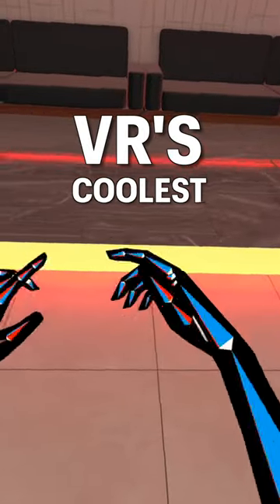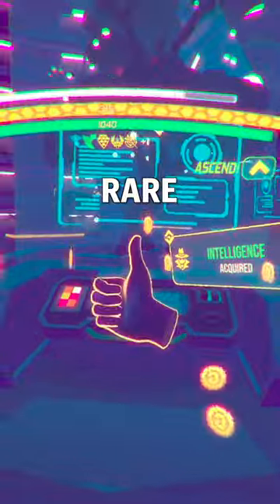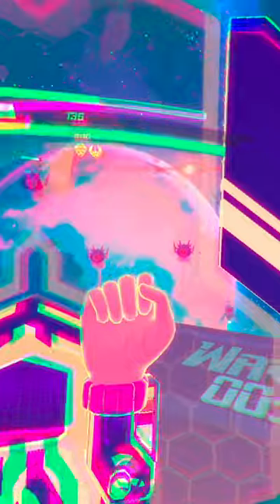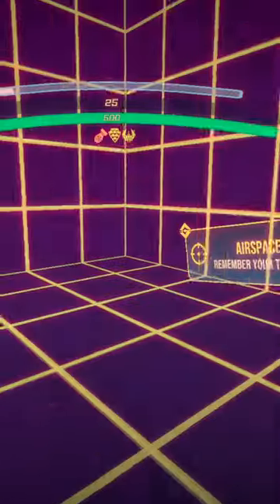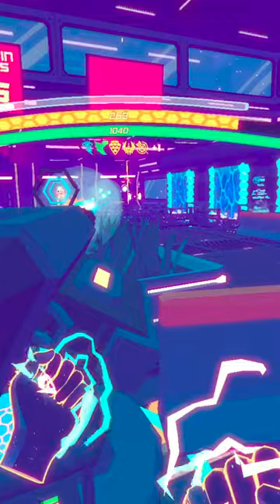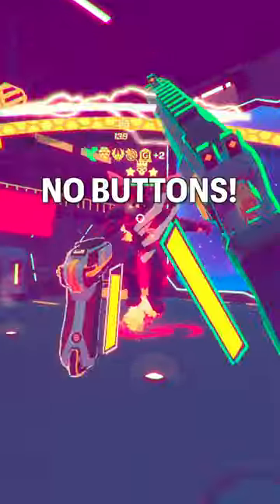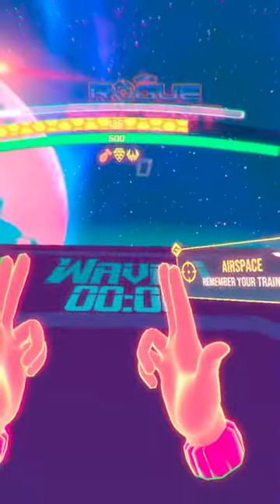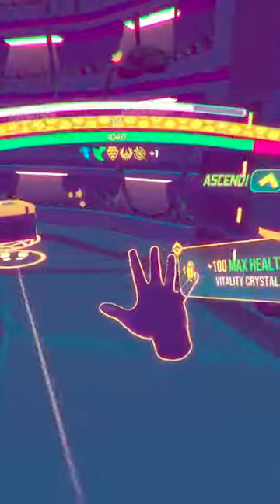DITCH your VR controllers! (Rogue Ascent on Quest)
This hand tracking Quest 2 game is very impressive! While I didn't love the graphics style, I do see the appeal of hand tracking games, it can add so much immersion to virtual reality experiences! The games called Rogue Ascent VR.